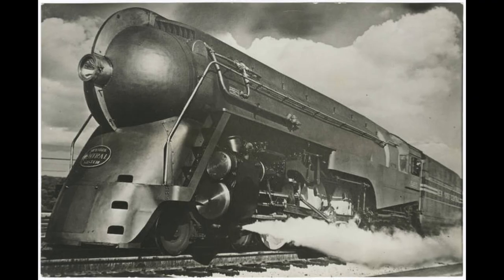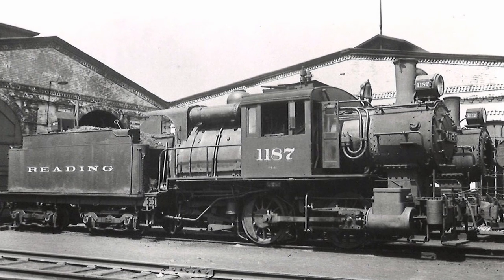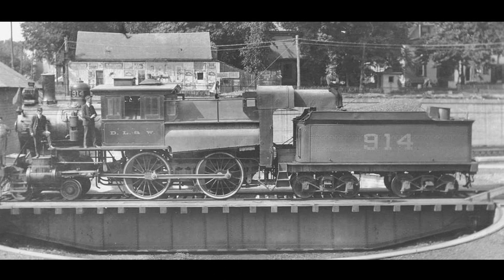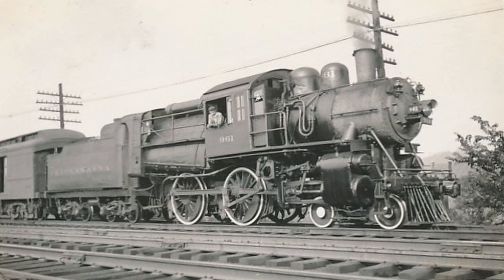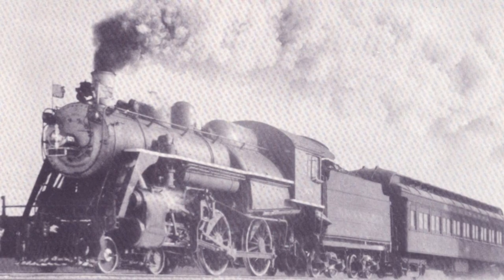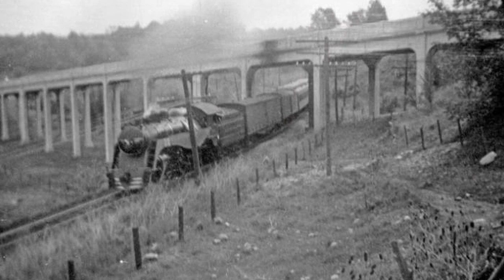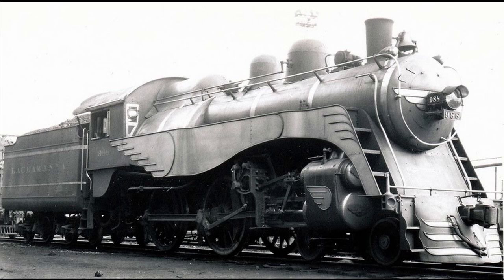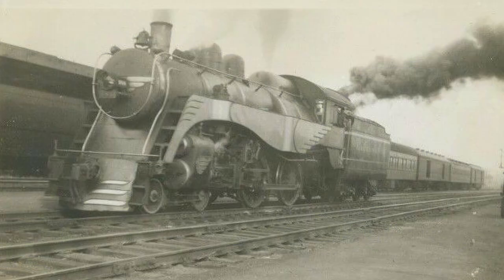Remarkable Engines: Lackawanna 988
Might as well base my first major narrated video since April on a similar topic to the previous episode of Remarkable Engines (albeit, a remade episode). This locomotive combines two distinct locomotive designs throughout its career span as this Lackawanna camelback was converted into the world's only streamlined 4-4-0!

Credit for all photos used go to their original photographers from websites including rrpicturearchives.net, rrfallenflags.com, and flickr.

Music Used in Order:
Pilots of Stone - Audionautix
Elite Syncopations -  Scott Joplin (E's Jammy Jams)
True To The Flag - United States Marine Band
Tubby - Steve Adams